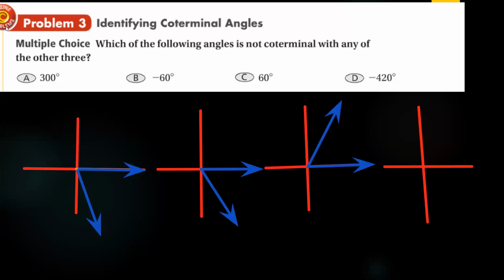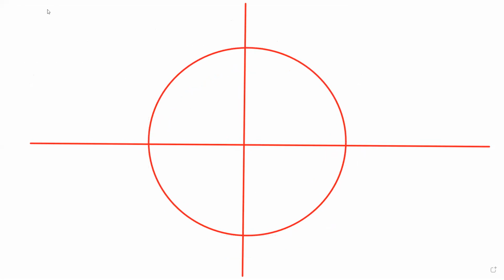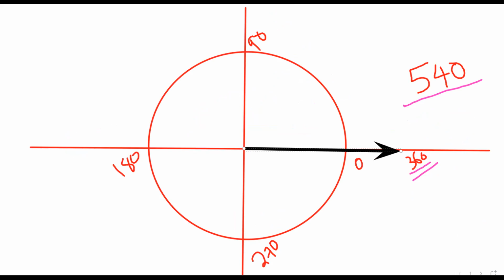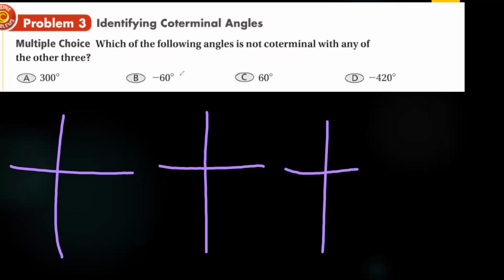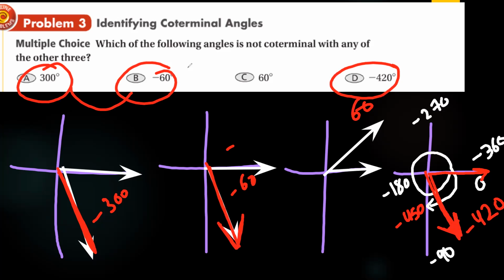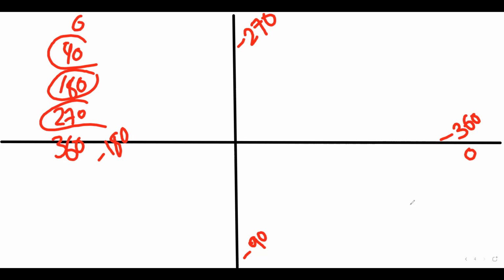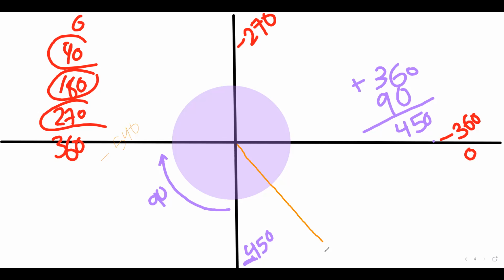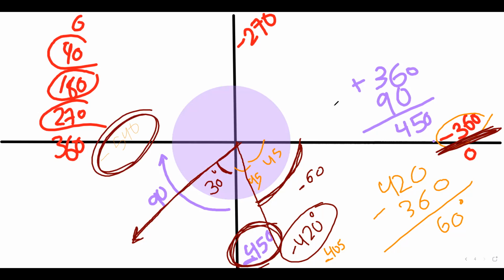Algebra 2 ~ Chapter 13,Lesson 2: Angles and the Unit Circle ( Part 4)